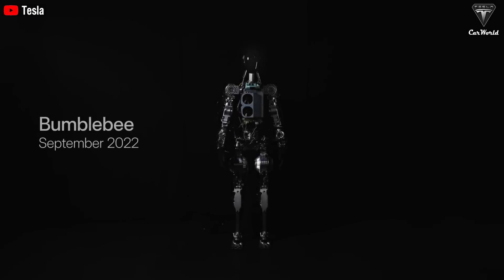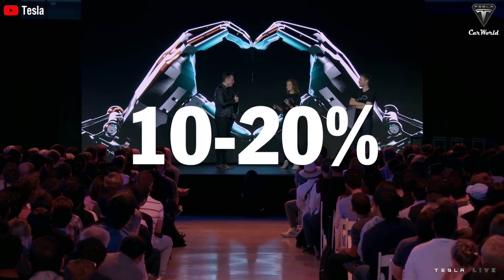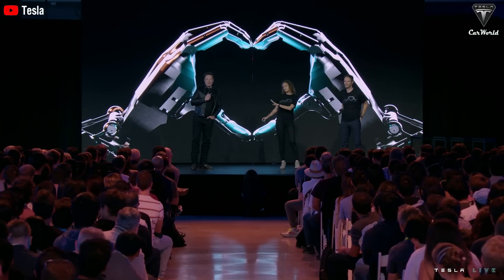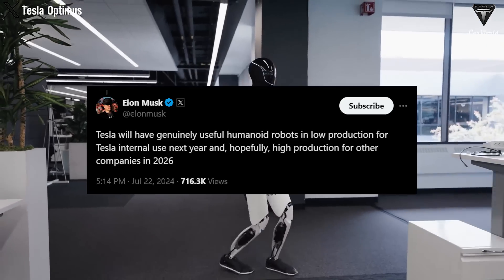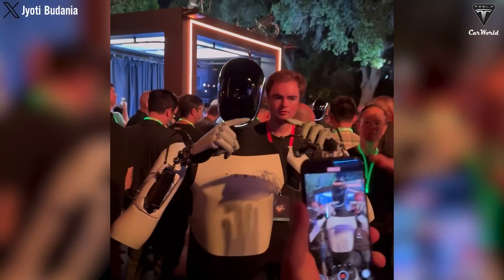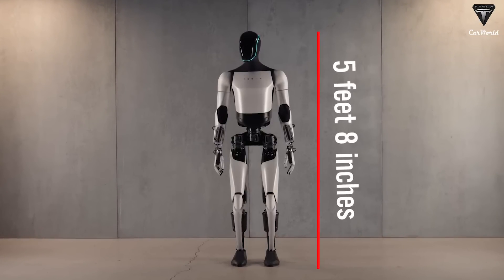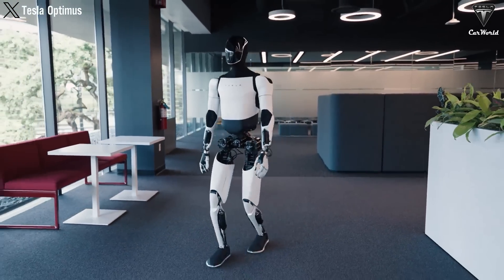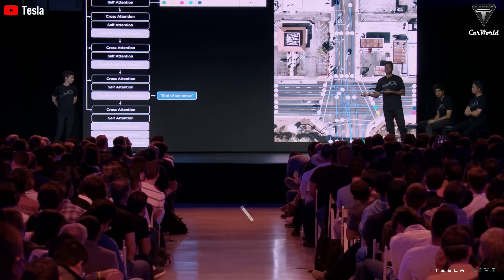Elon Musk Drops Insane Announcement On Tesla Optimus Gen 3 Robot, Major Updates Coming on Dec!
00:35 Optimus Rental Program Coming Soon
04:14 Elon Musk Makes Crazy Claims About Optimus
Elon Musk Drops Insane Announcement On Tesla Optimus Gen 3 Robot, Major Updates Coming on Dec! In less than three years, Tesla will launch four generations of humanoid robots, with Gen 3 set to arrive in December, wrapping up a year focused on Elon Musk's keyword "automation." OMG, and you should remember that Tesla has never had experience in this field, yet they have forced major competitors like Boston Dynamics to follow suit. We don't know what word to use to describe their speed; maybe "flash," but it's so fast that every day, the Optimus robot receives an update. Elon Musk has just made a major announcement that could potentially lead to Tesla renting out robots before officially selling them. Welcome to Tesla Car World!

Elon Musk Drops Insane Announcement On Tesla Optimus Gen 3 Robot, Major Updates Coming on Dec! As we know, Tesla offers a rental program for all of their products, and Optimus is no exception. As Musk stated, “Bots would be offered both as rentals as well as to buy, but the former first.”
In our opinion, renting Optimus is a wise strategy for Tesla. Customers can experience Tesla's advanced technologies without having to purchase them right away. This allows users to test the usefulness and convenience of Optimus in their daily lives before deciding to buy. Furthermore, even if the selling price of Optimus is as Tesla has committed, at $20,000, we believe many people will still hesitate to purchase it.

Elon Musk Drops Insane Announcement On Tesla Optimus Gen 3 Robot, Major Updates Coming on Dec! $20,000 is not a small amount, but it’s also not insignificant. Therefore, renting helps relieve customers of a lot of financial stress. Instead of having to spend a large sum to own a robot, customers can rent the robot at a much lower cost. This approach makes it accessible to more people, including those with limited budgets.